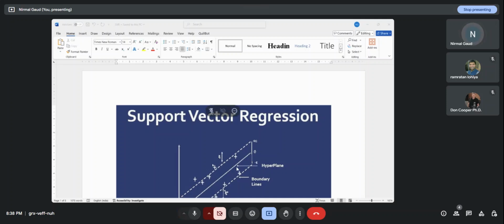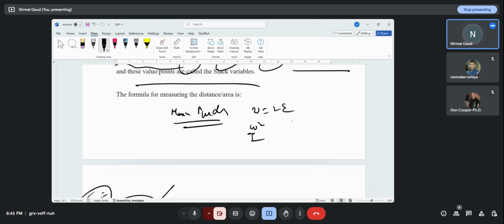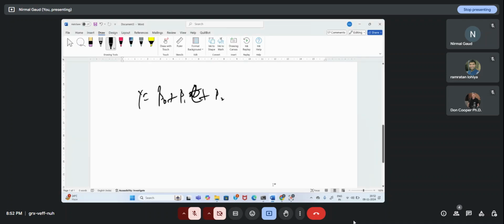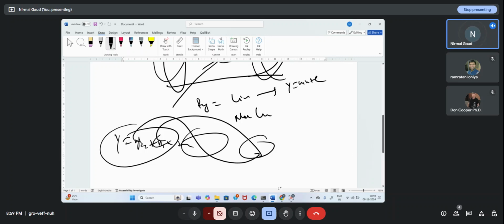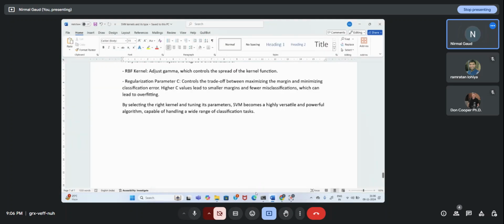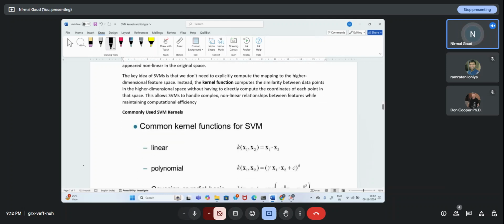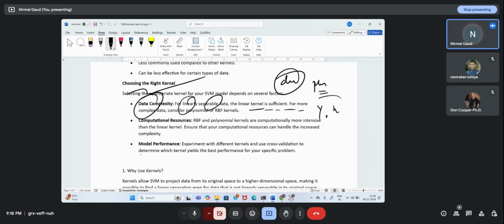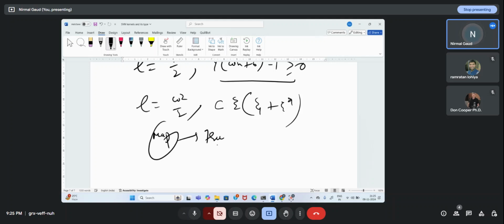ML Class - Lecture 52 (Support vector Machines)